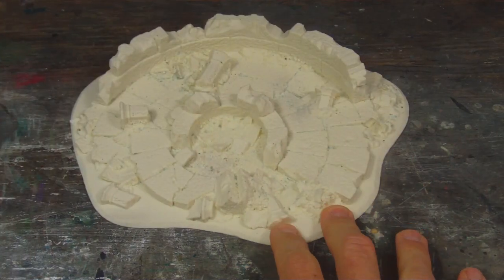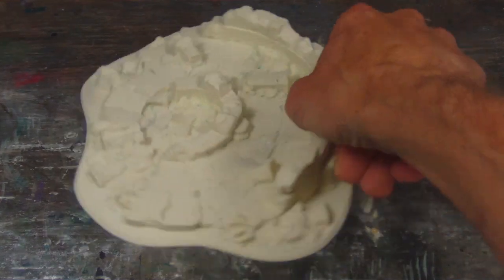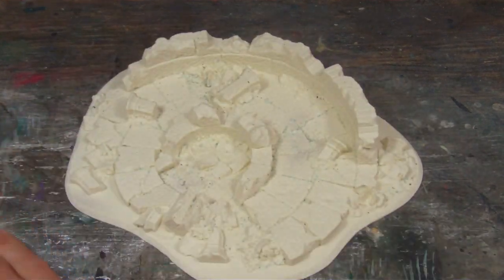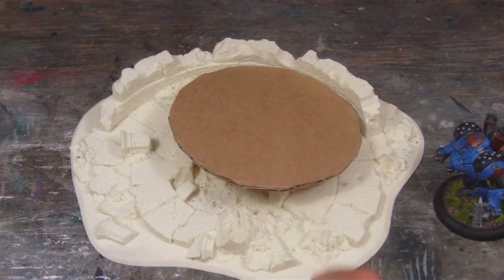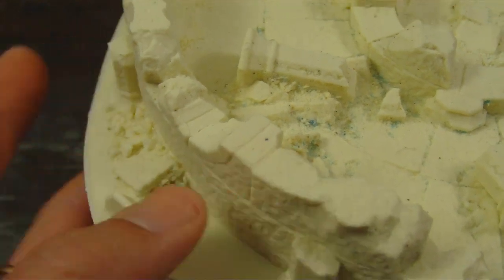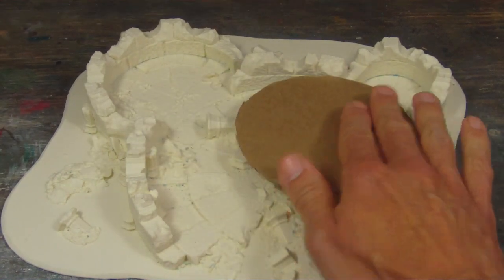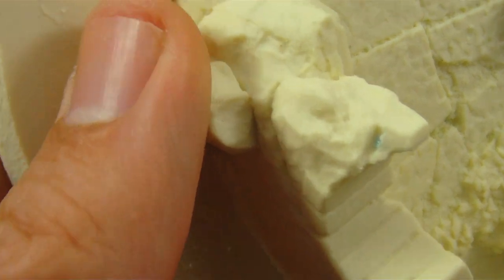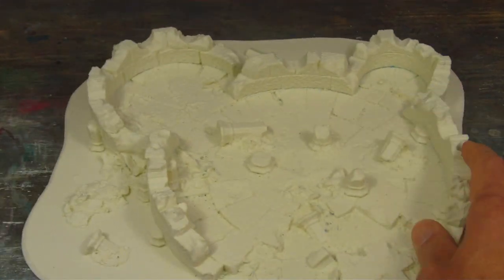TerranScapes - Ruins Preview